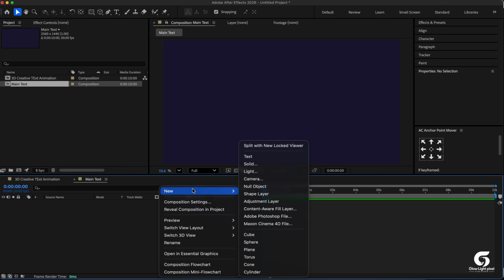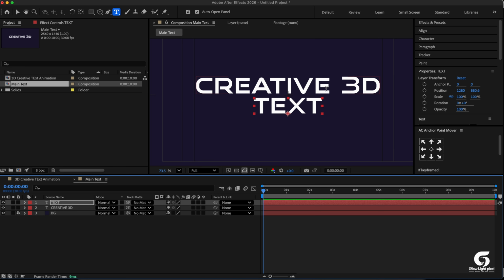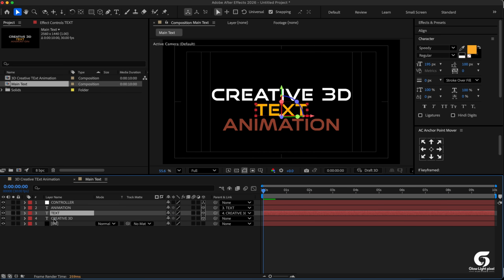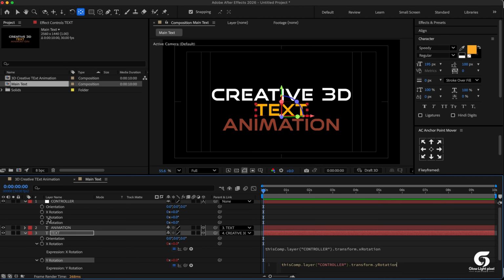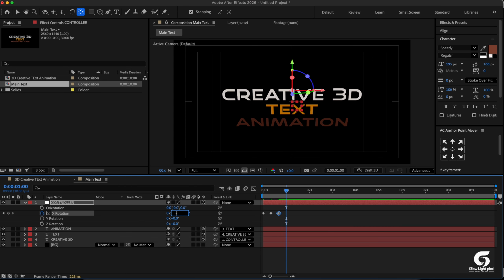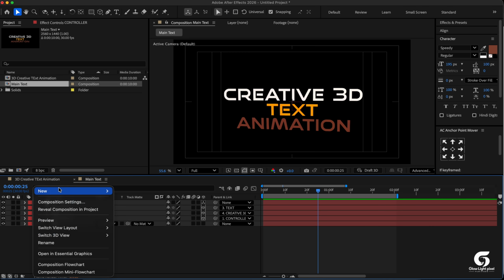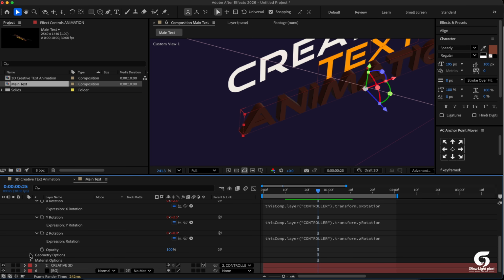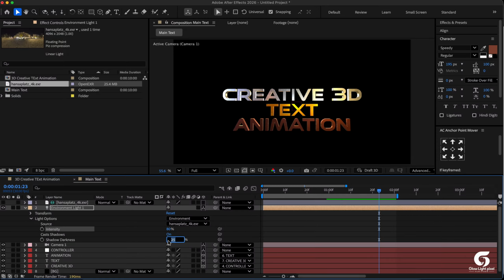3D Text Animation in After Effects | Creative Rotation Effect + FREE AE Template | GlowLightPixel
Create an amazing 3D Text Animation in Adobe After Effects! In this tutorial, you’ll learn how to make a smooth rotating 3D text effect using text layers, keyframes, camera movement, extrusion depth, environment lighting and metallic reflections.

This effect is perfect for cinematic titles, intros, motion graphics, promotional videos and social media content.

In This Tutorial:
• Creative 3D text rotation animation
• Smooth Easy Ease keyframes
• 3D camera setup
• Extrusion depth and metallic look
• Environment light and reflections
• Cinematic lighting setup